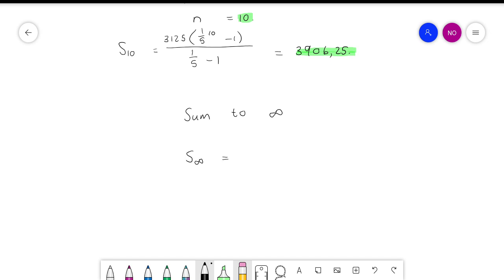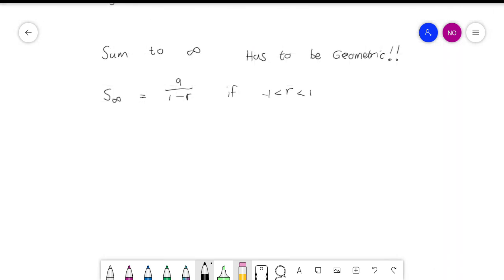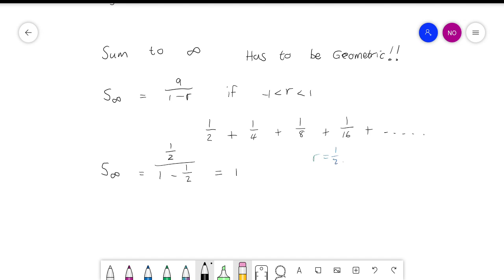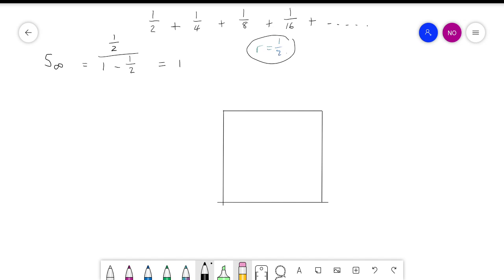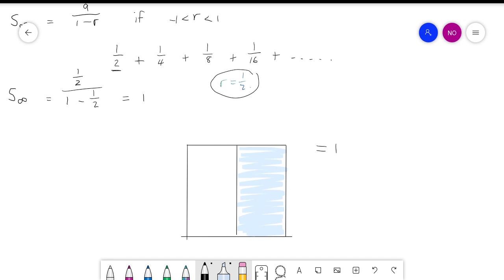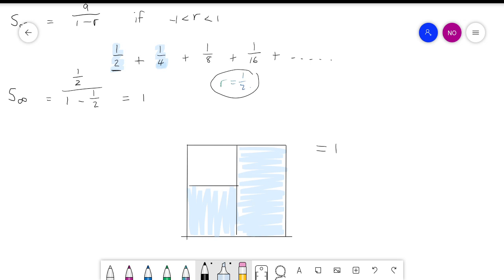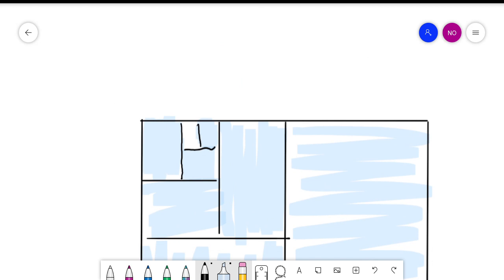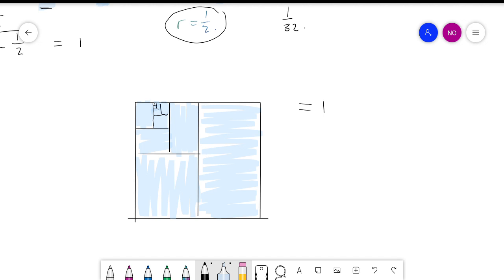Sum to infinity